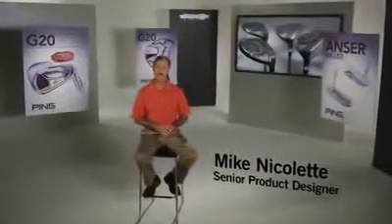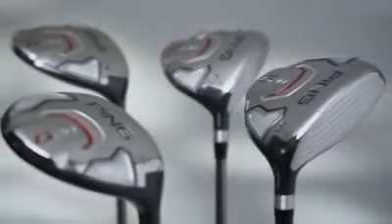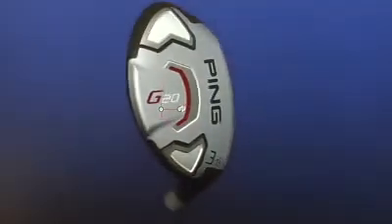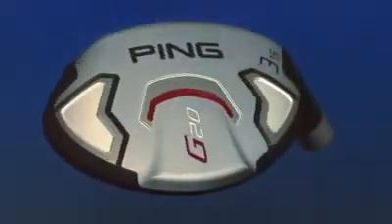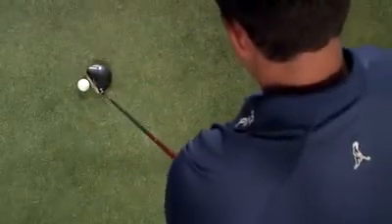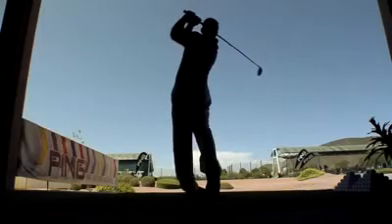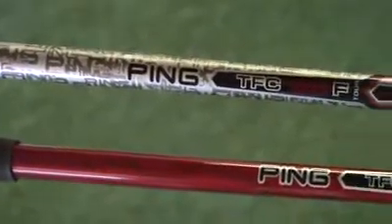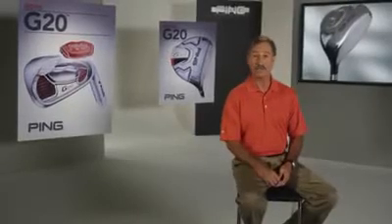PING_G20_Fairway_Woods_cheapgolf365.us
Designed to produce longer and straighter shots from tee to gree, external weighting in the G20 Fairway Wood locates the CG low and back to produce high launch and optimal spin for long, straight results.
The large, 17-4 stainless steel head and variable-thickness face increase the MOI to maintain high ball speeds that are consistent across the hitting surface. This enables you to hit the ball far and straight, even on mis-hits.